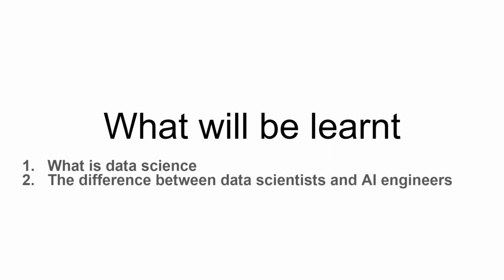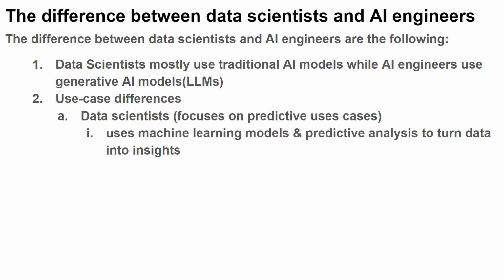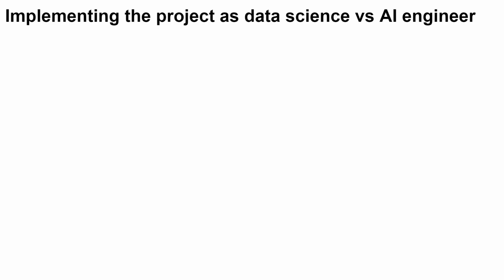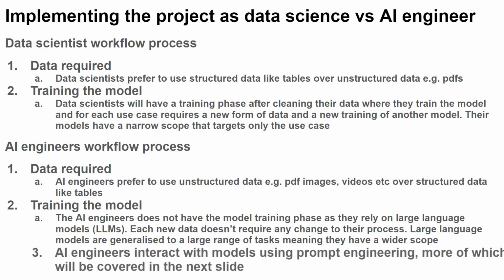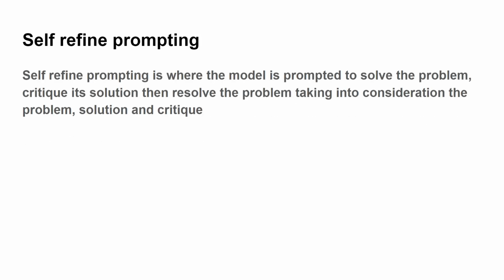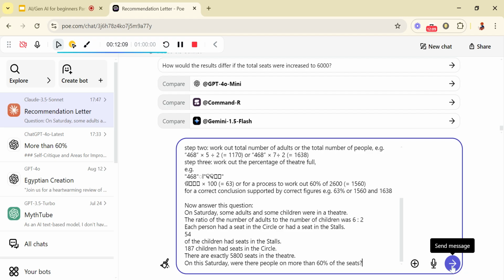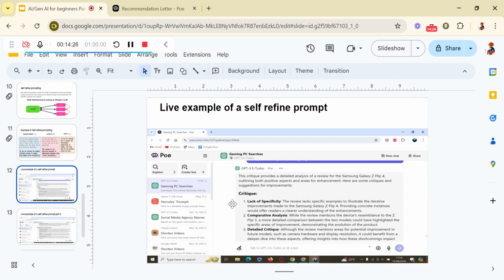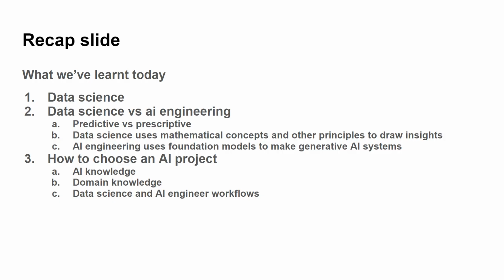AI/Generative AI for beginners Part 4: Data Science, AI Engineers and Prompt Engineering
AI/Generative AI for beginners Part 4 is a beginner-friendly exploration into the world of artificial intelligence and generative AI. In this session, we will be diving into data science and AI engineering, what they are, their differences and their workflows. We will learn about the key concepts, applications, and practical aspects of data science and AI engineering. Join us for an insightful journey into the exciting field of data science and AI engineering!"